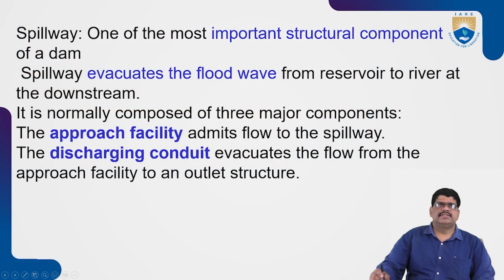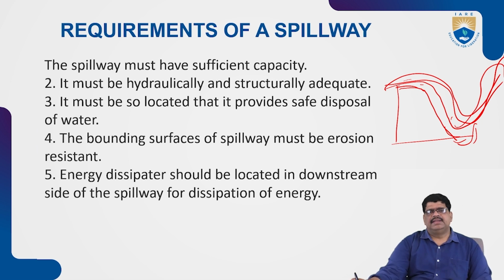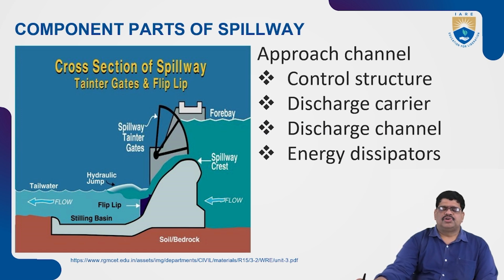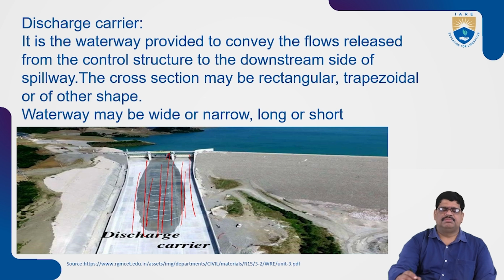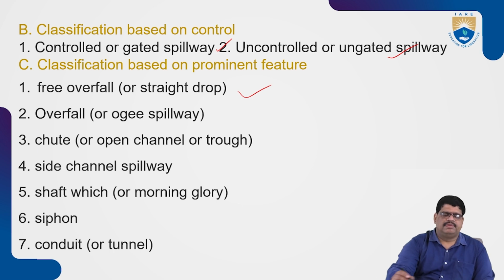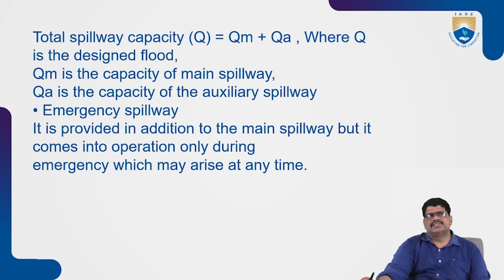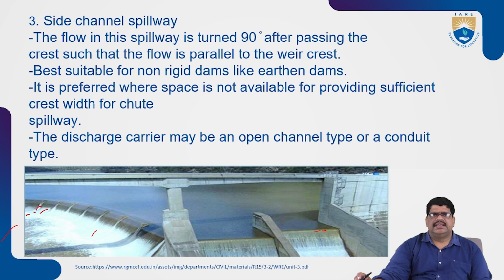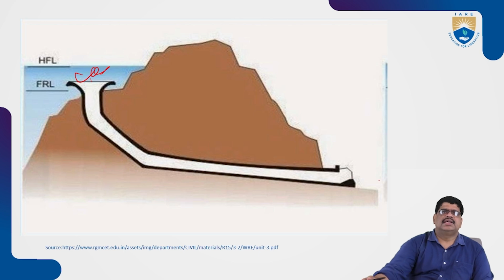Spillways by Mr. R Suresh Kumar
Spillways by Mr. R Suresh Kumar | IARE

Telangana, India.